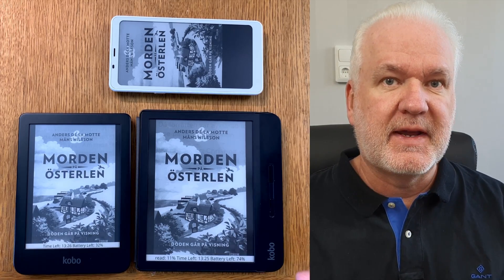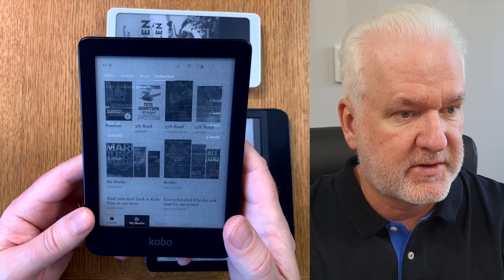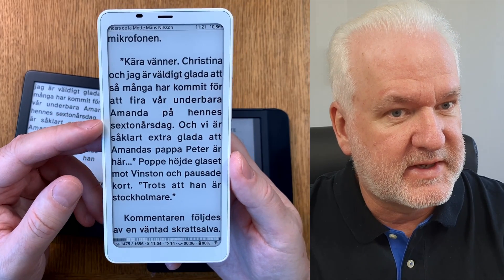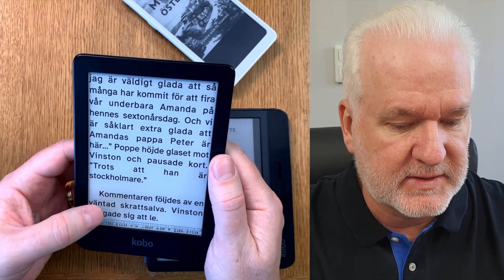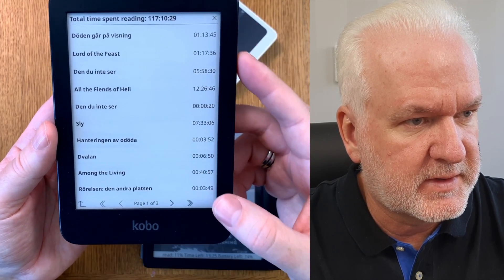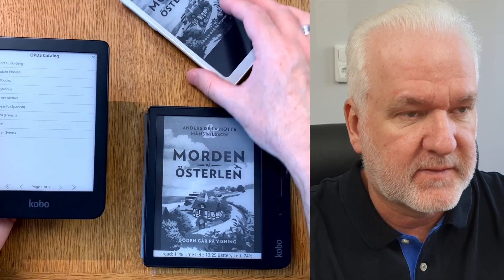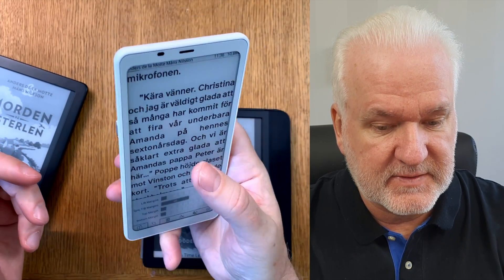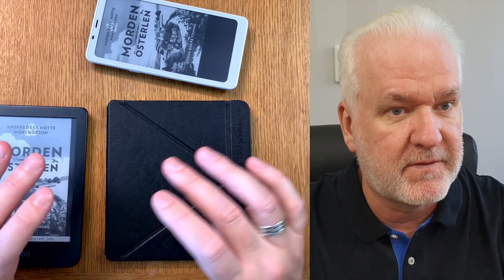What is KOReader for ebook readers? -Why I prefer using it on all my e-readers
In this tutorial I try to explain what KOReader for ebook readers is and why I prefer using it. KOReader runs on almost all Kobo e-readers, Android based e-Readers like the Onyx Boox and Bigme ebook readers, PocketBook e-readers and also on some older Kindle e-readers. I run it on all my e-readers that I use and everything in sync. I use it on my Kobo Clara 2e, Kobo Libra H2O and Onyx Boox Palma. I also has it on my Bigme 751c but I don't use that reader much because it has a color Kaleido 3 screen. I don't like them because they are too dark for reading. You can even install KOReader on a normal Android phone or tablet.